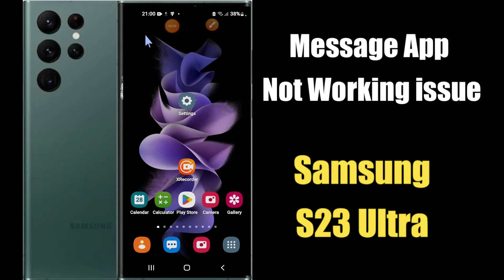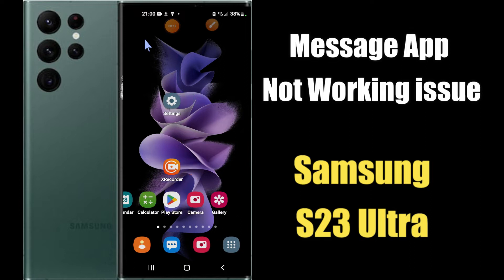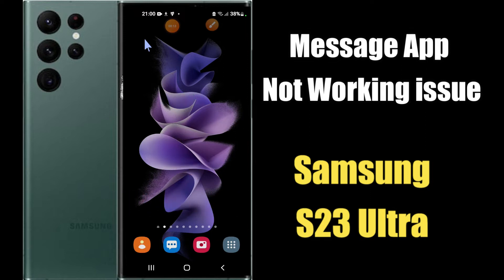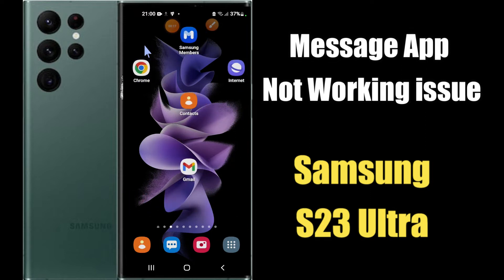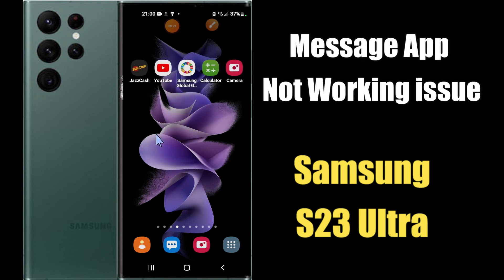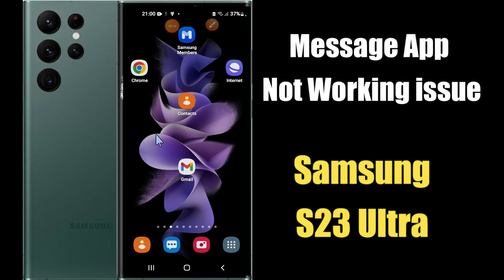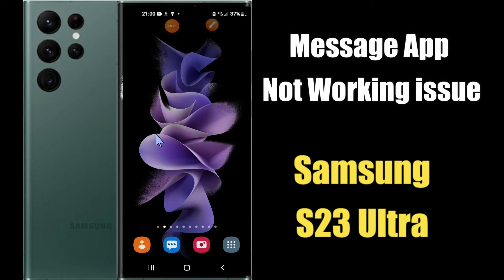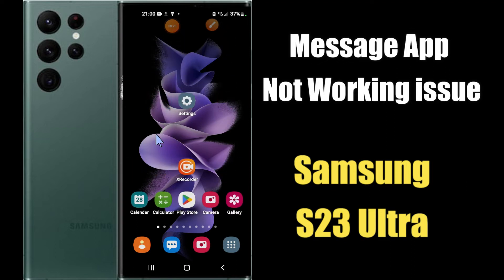Samsung Message App Not working Problem Samsung Galaxy S23 Ultra